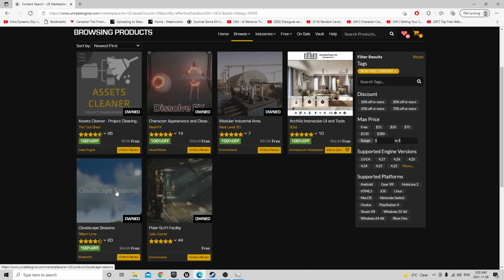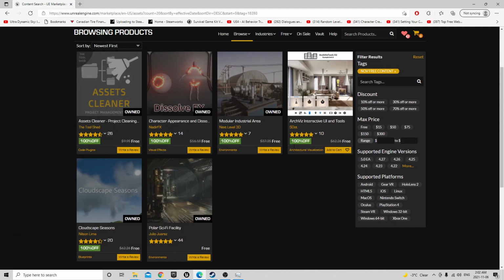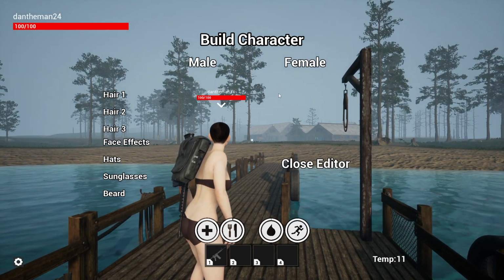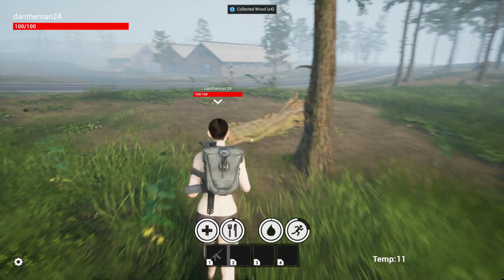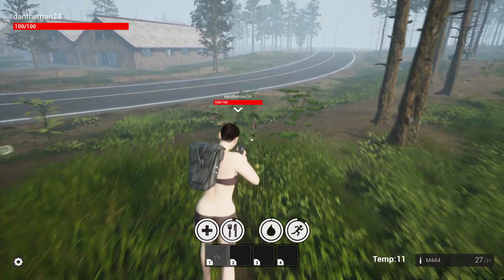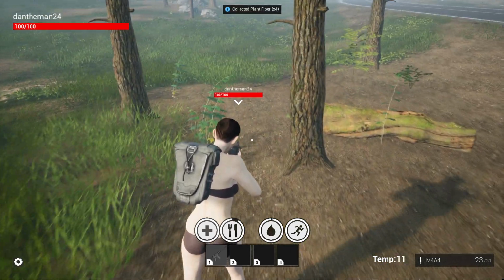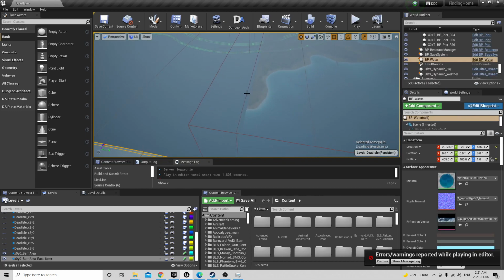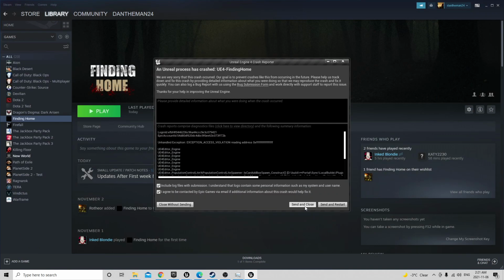Week42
This was week 42 of me working on my game Finding Home.